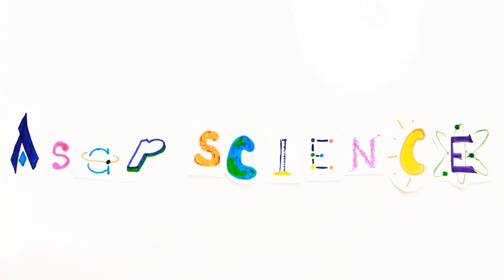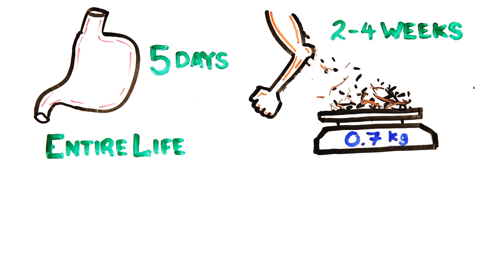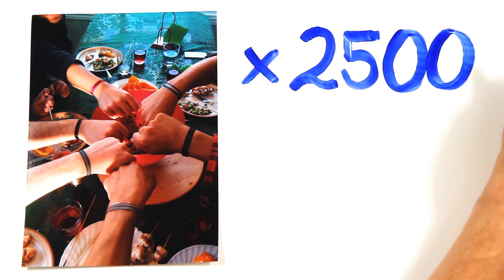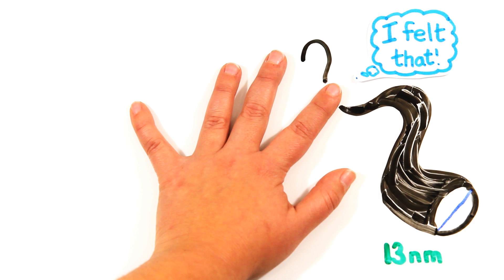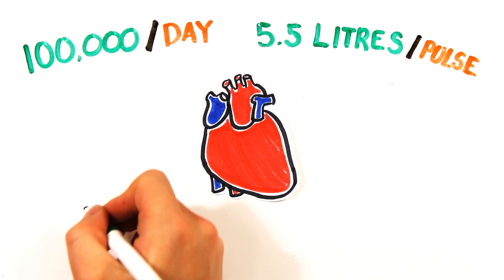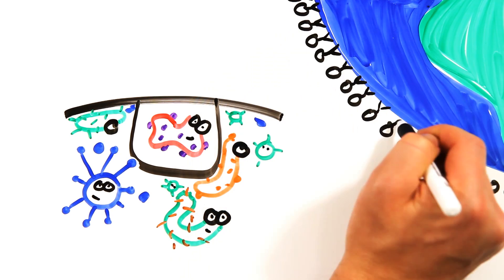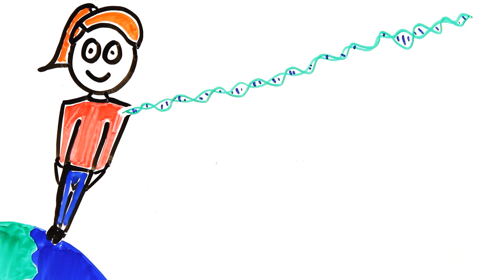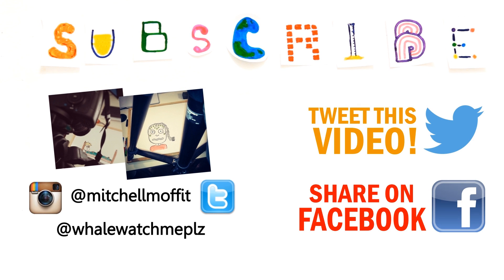Why Your Body Is AMAZING!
Our bodies are pretty incredible, here's why!

Follow us @whalewatchmeplz & @mitchellmoffit

ASAPSCIENCE INC.

Sources:

Robert A. Freitas Jr., Nanomedicine, Volume I: Basic Capabilities, Landes Bioscience, Georgetown, TX, 1999
Your Body Is Younger Than You Think
In vitro effects of simulated gastric juice on swallowed metal objects: implications for practical management
Squalene and Cholesterol in Dust from Danish Homes and Daycare Centers
Visual long-term memory has a massive storage capacity for object details
What Is The Resolution Of The Eye?
We spend about 10% of our waking hours with our eyes closed, blinking.
Humans Can Discriminate More than 1 Trillion Olfactory Stimuli
The molecular basis of variation in human color vision
Condition Called Tetrachromacy Allows This Artist To See 100 Million Colors
Feeling small: Fingers can detect nano-scale wrinkles even on a seemingly smooth surface
Get Along Without a Pinkie? It’s Tougher Than You Might Think
A tongue-printimage datebase for recognition
Beat This!  21 Amazing Facts About Your Heart.
20 Things You Didn’t Know About... DNA
Cardiovascular, cerebrovascular, and respiratory changes induced by different types of music in musicians and non-musicians: the importance of silence.
Blood pressure and heart rate variability and baroreflex sensitivity before and after brain death
Cardiac Pacemaking in the Sinoatrial Node
Beyond the grave – understanding human decomposition
Fact: You carry enough bacteria around to fill a large soup can.
How the enamel that coats your teeth evolved
What's the Strongest Muscle in the Human Body?
Bone compressive strength: the influence of density and strain rate
How Many Stars Are in the Milky Way?
The Molecular Biology of Memory Storage: A Dialogue Between Genes and Synapses